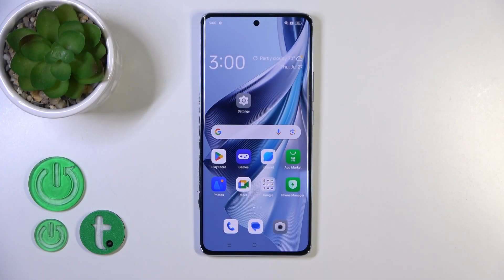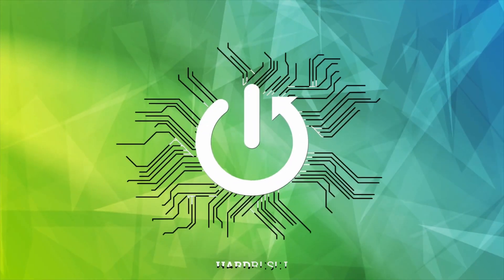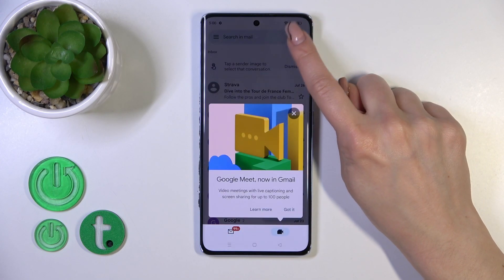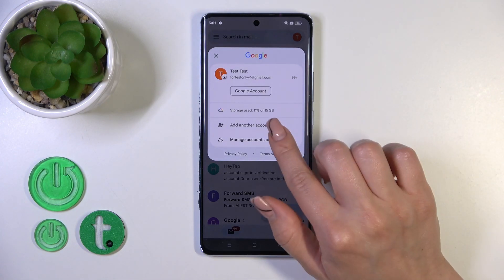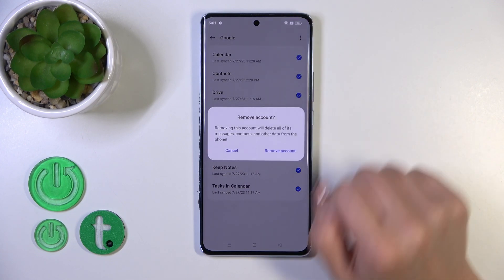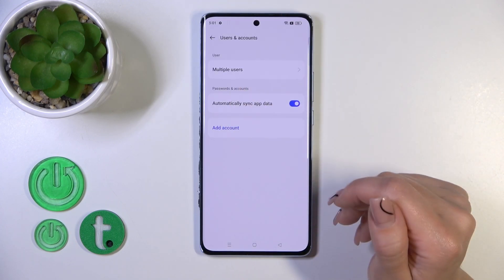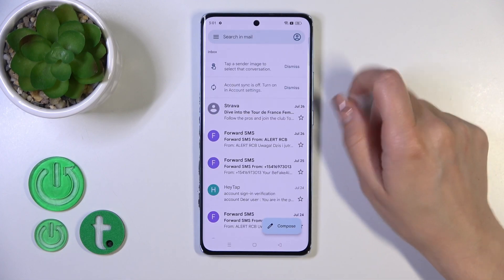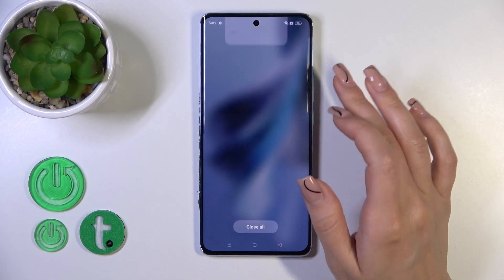How to Logout from Gmail Account on OPPO Reno 10? - Sign Out of Gmail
In this video tutorial, you will learn how to sign out or log out of your Gmail account on your OPPO Reno 10. Learn how to ensure the security and privacy of your Gmail data when you are done using the email service by following the simple steps below.

How to Sign Out of Gmail Account on OPPO Reno 10?
How to Log Out of Gmail on OPPO Reno 10?
How to Logout from Gmail Account on OPPO Reno 10?
How to Disconnect Gmail Account on OPPO Reno 10?